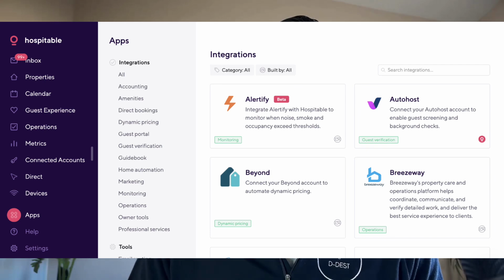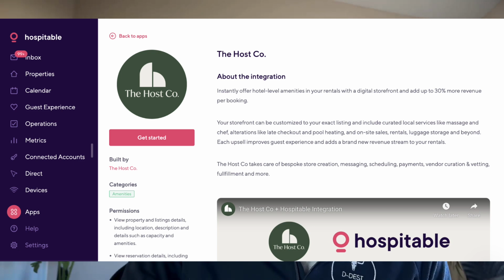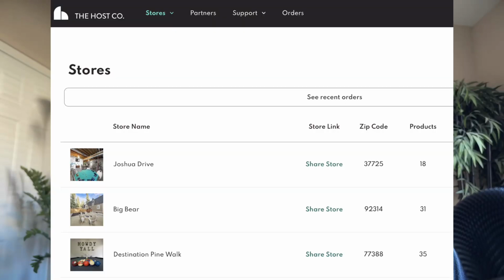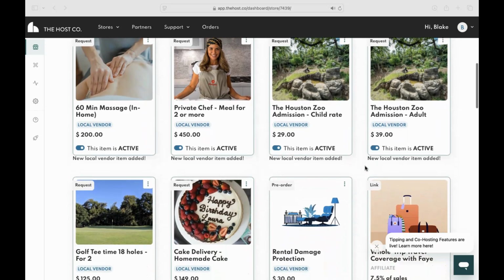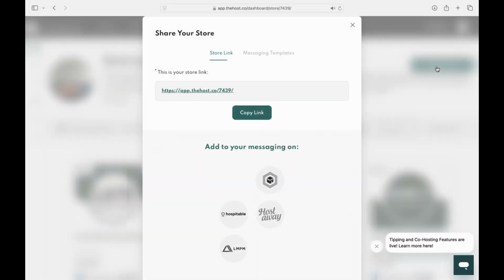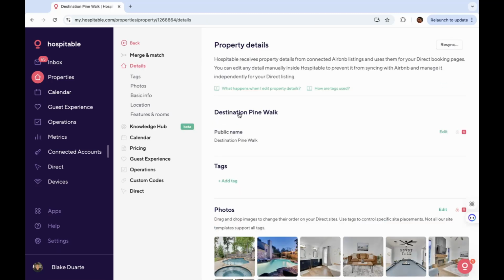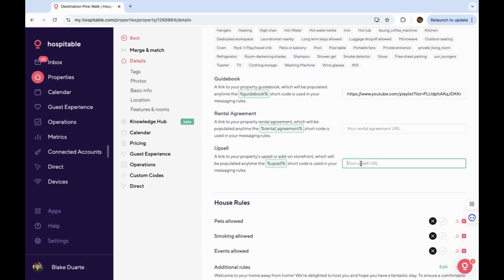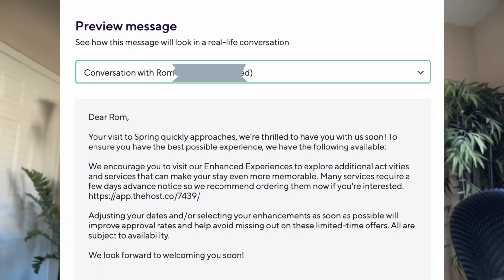How to Integrate The Host Co with Hospitable to Enhance Guest Experiences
Discover how to seamlessly integrate The Host Co with Hospitable to offer your guests personalized services and amenities that enhance their stay. This step-by-step guide walks you through setting up digital stores for your properties, adding custom options, and automating communication with your guests. Whether you’re a host looking to boost guest satisfaction or a guest curious about how hosts create tailored experiences, this video is for you!